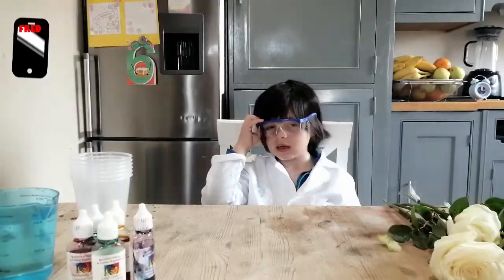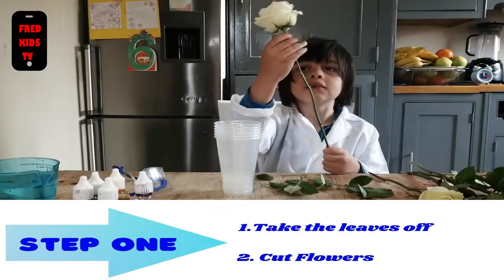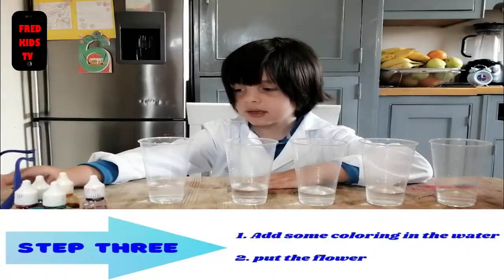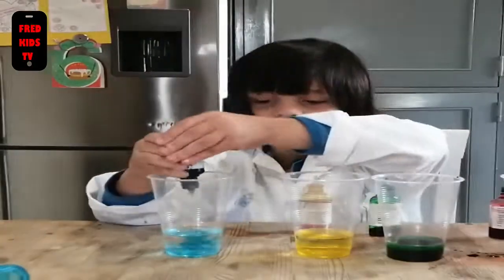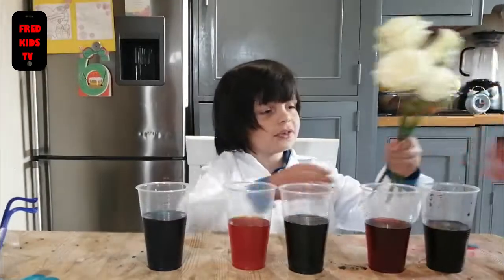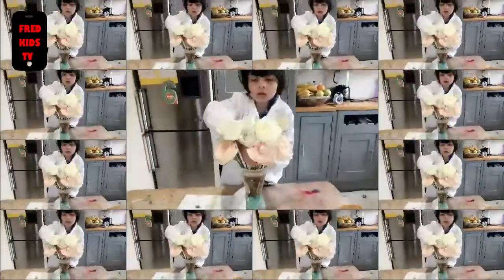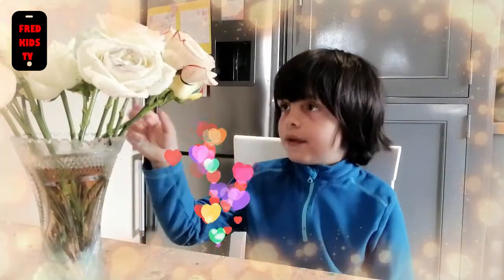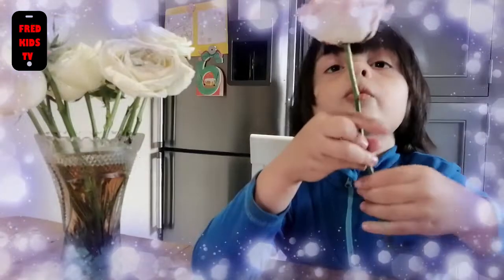Flowers Colors change for Kids l DIY flowers gift for friends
Fred Loves to do easy DIY science experiments and this Color Changing Flowers is a perfect and easy Science Experiment for kids.
Have fun and learn about how water moves through flowers with Fred.
This fun flower change experiment is also perfect to give to your friends on their birthday.
Have fun with your family doing this mindful activity.